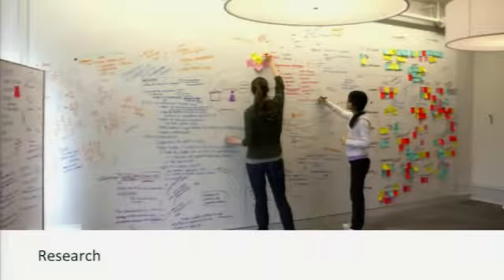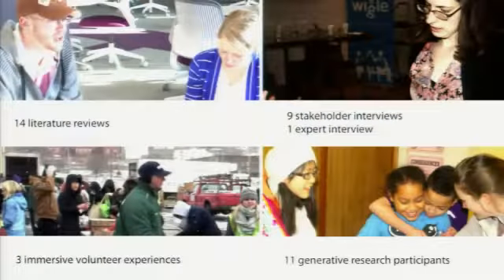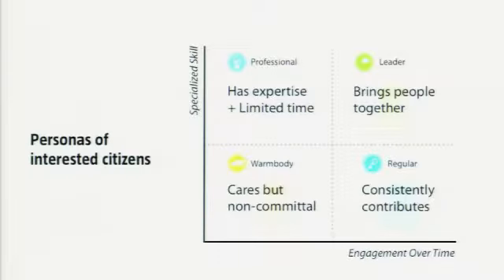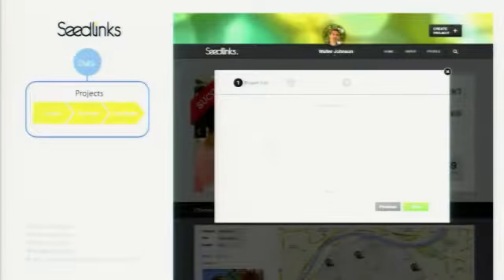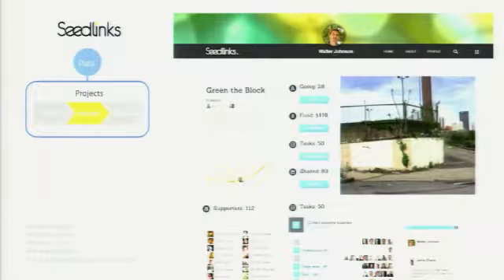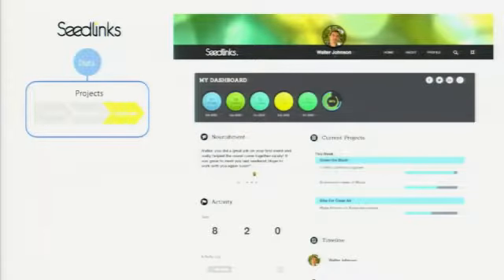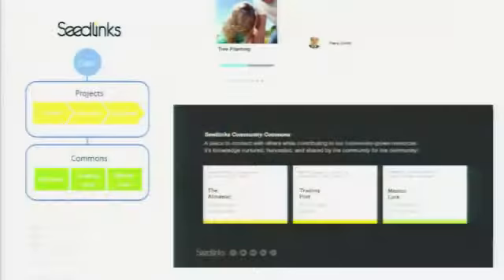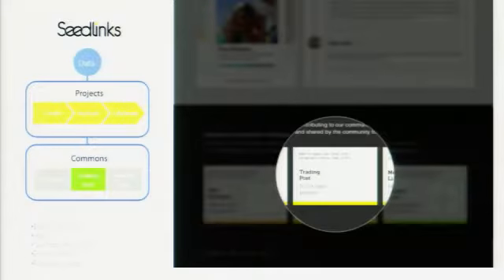Design Expo: Carnegie Mellon University, School of Design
We live in a world that is increasingly alive with sensors and data. The big data, sensor networks and transparency movements have left us with a glut of potentially useful free data that is lying fallow. How can we use this to improve life, local community, and the world at large?  People and devices collect and share data both passively�monitoring environmental change�and actively�explicitly capturing and sharing information, combining data with other information, and using in unexpected ways. Today, we are only starting to understand how best to put this data to work to improve our lives and the world around us.  How might data�particularly information that makes civic society run, like bus schedules, election cycles, political information, first-hand reporting, volunteer logistics, and sporting and media events�make for a better and more community-oriented place to live?  How might this data help us understand the past and present and predict the future with more precision, and how might an individual�s personal data be used to help filter and make information more relevant in different contexts or situations?  What are key problems this data can be used to help solve, what new troubles can we anticipate it creates?